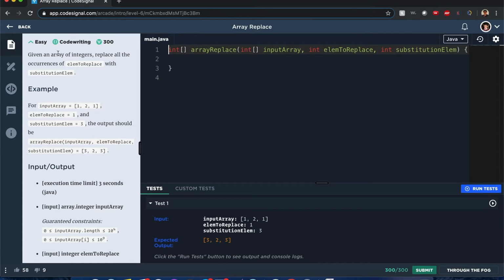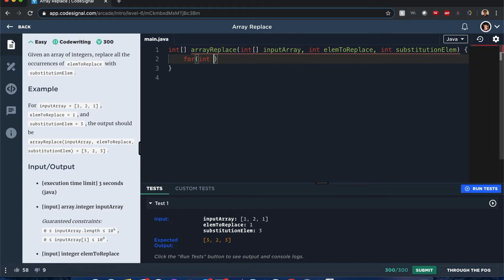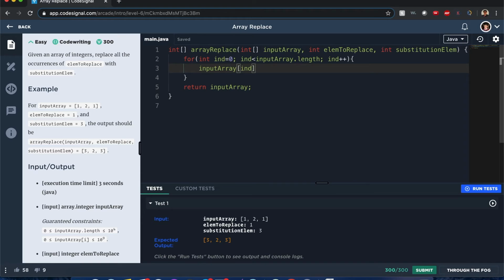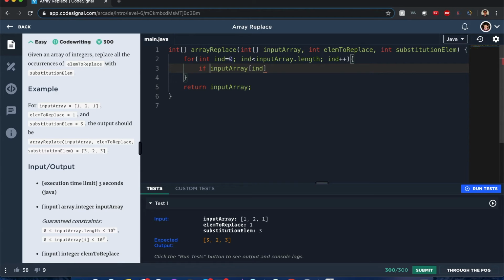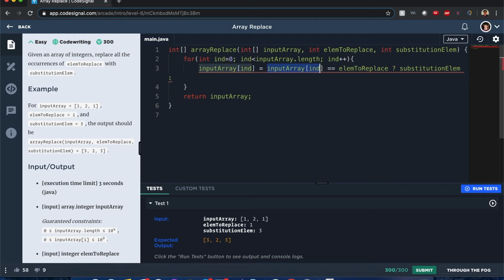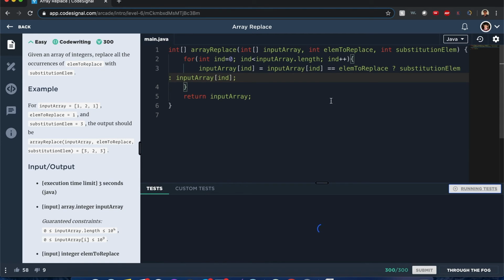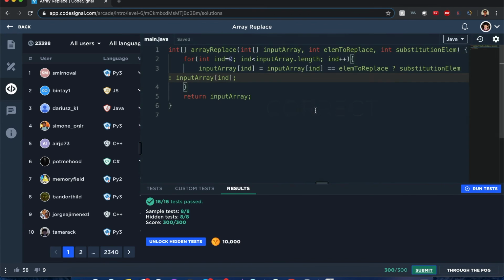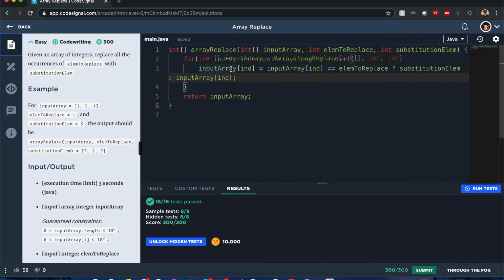"Array Replace" - Codesignal #25 - JAVA Solution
Try these popular Algorithm and Java books:
1. Cracking the Coding Interview: 150 Programming Questions and Solutions
2. Introduction to Algorithms
3. Java Pocket Guide: Instant Help for Java Programmers

Given an array of integers, replace all the occurrences of elemToReplace with substitutionElem.